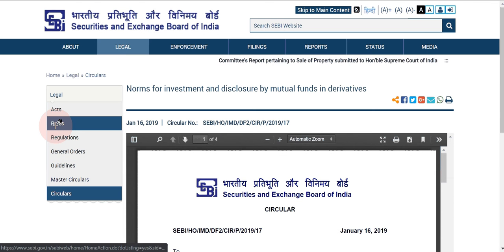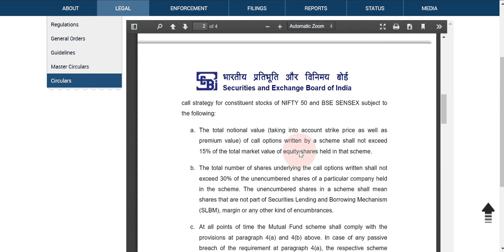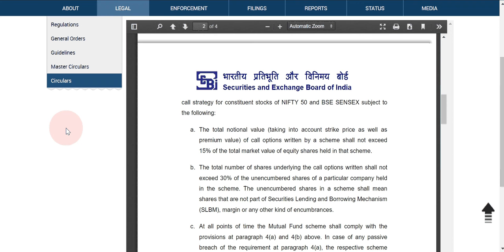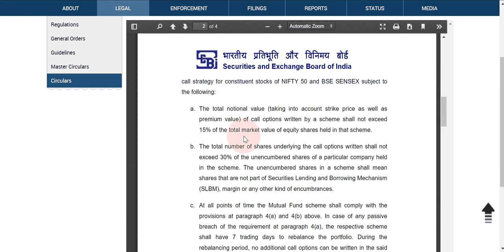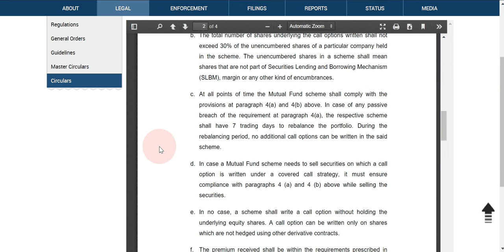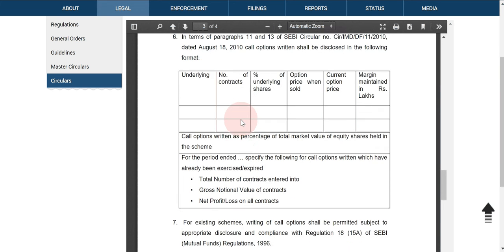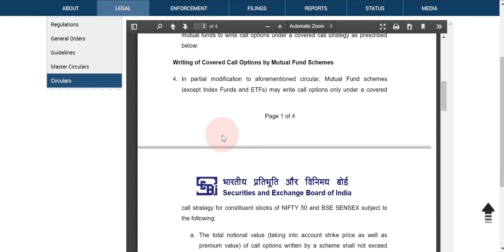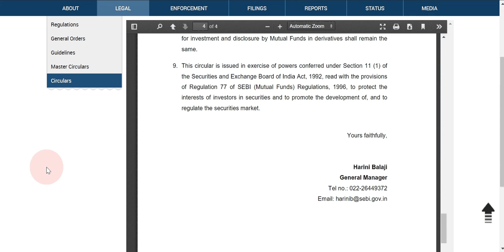Now mutual funds will sell CALL options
Credit to
Google finance
BSE
SEBI
NSE